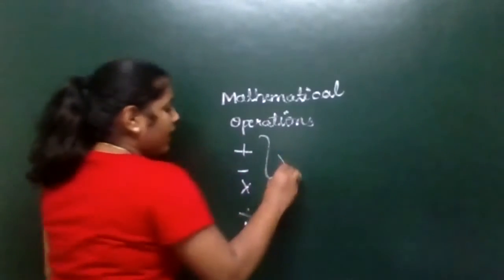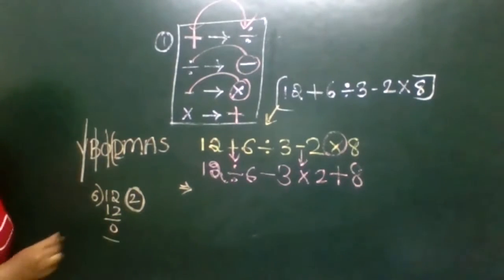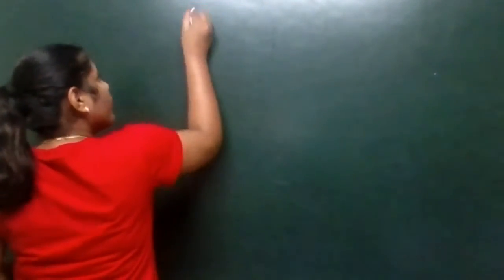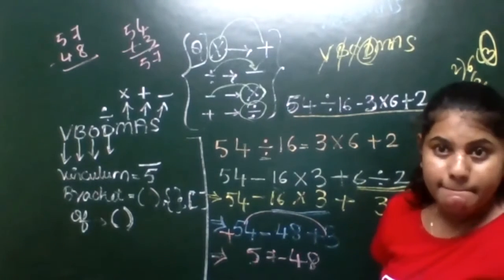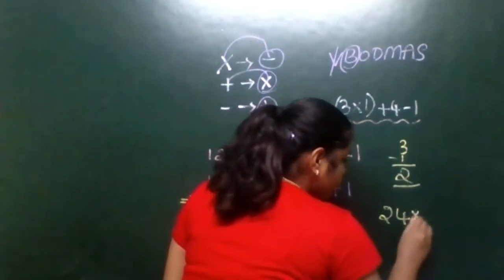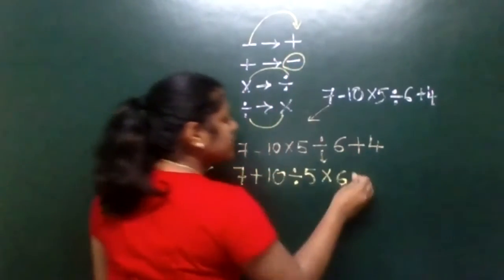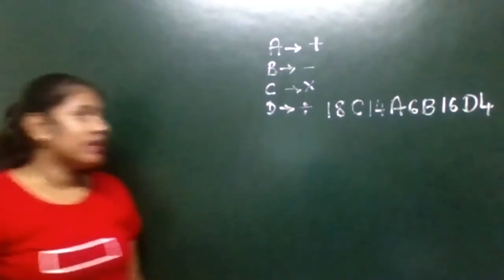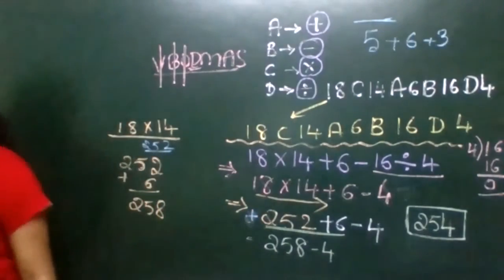6th Sainik / Navodaya | Batch 2 | Intellligence | 10-08-2021